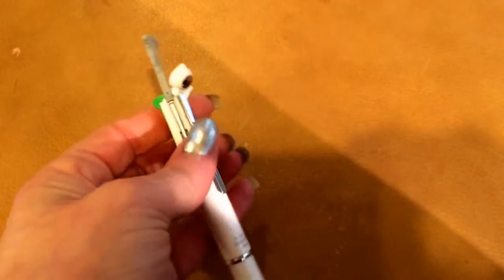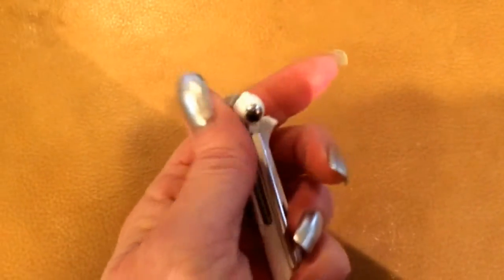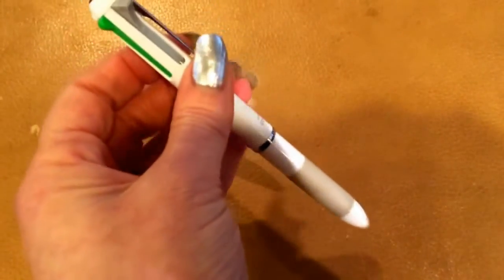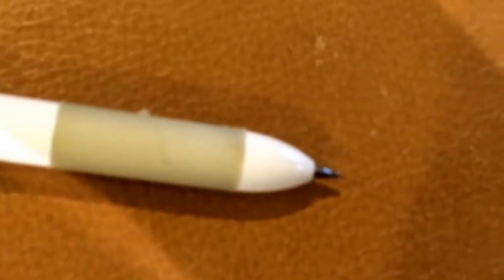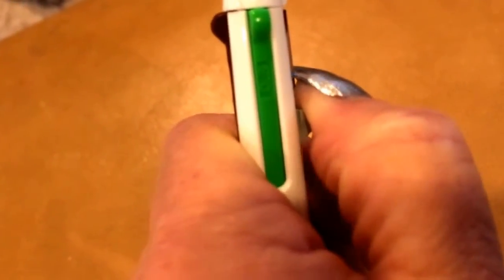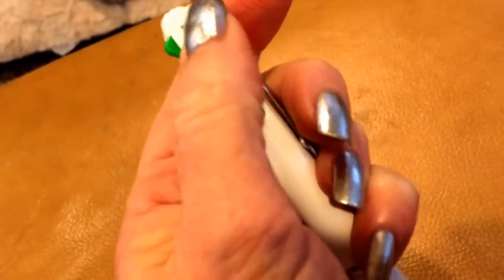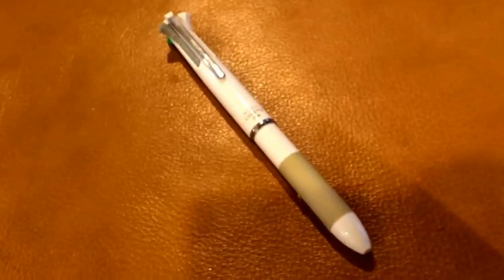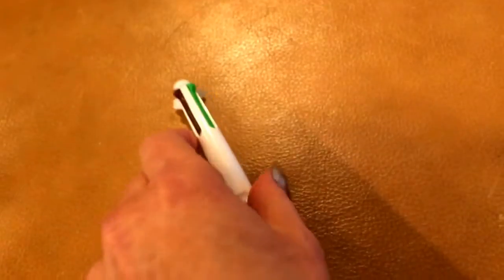The Coleto Multi-Pen Pencil and Eraser refills - how they work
This maybe something everyone already knew!  But it's took me two purchases to figure out.    I decided to do a video on the off chance I'm not alone and because several people asked me to do the video.

I bought mine at jetpens, it's my second try with this. The first one I thought was broken and pitched it. Now I think I wasn't using it correctly - the package directions are in Japanese - and assumed it was broken. To me these refils seem more delicate and fiddly then the pen refils so the first one certainly could have been faulty, I just don't know. They seem a little expensive to me but have been very handy to have in one place.